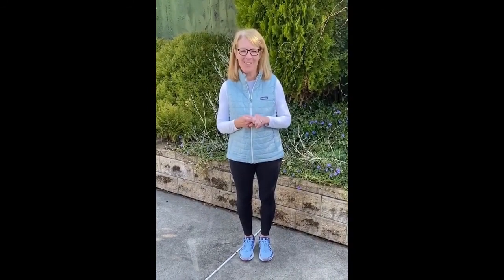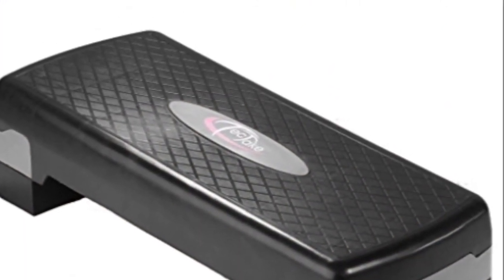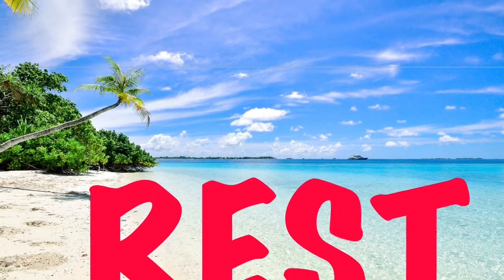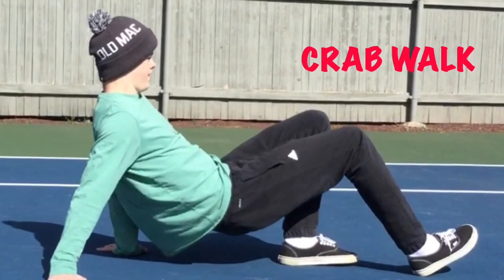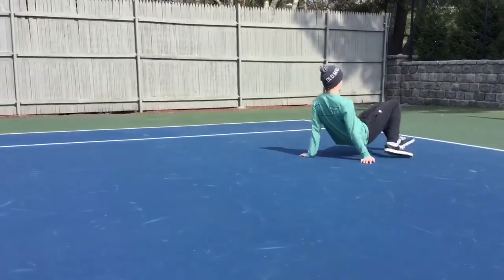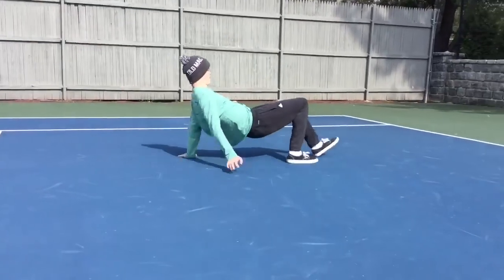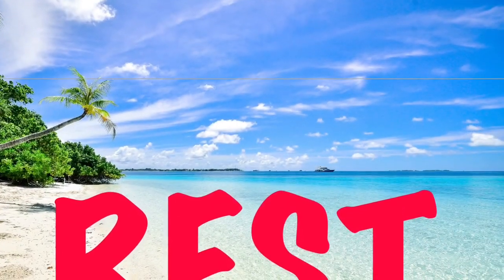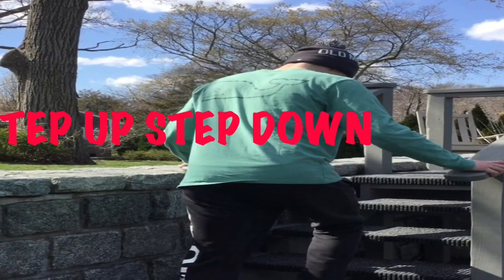Boot Camp Session 1 APE/PT